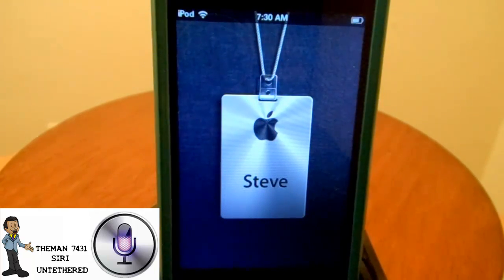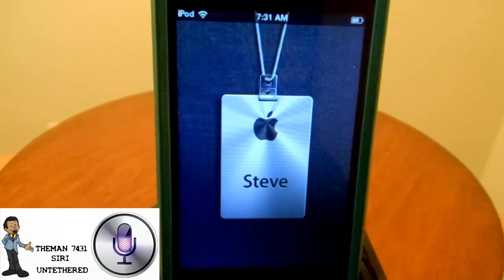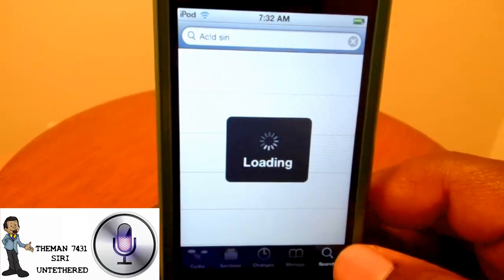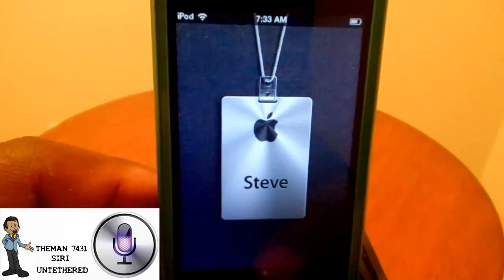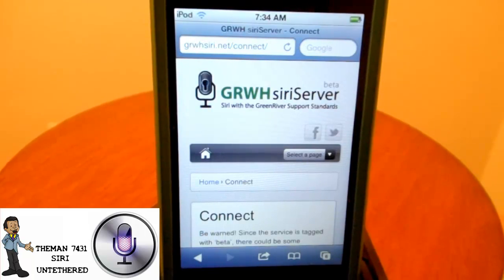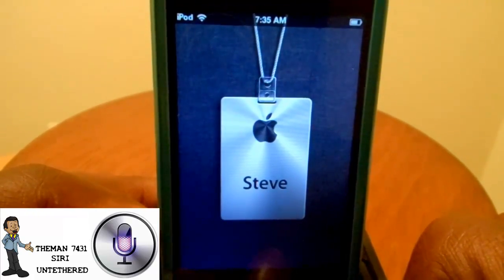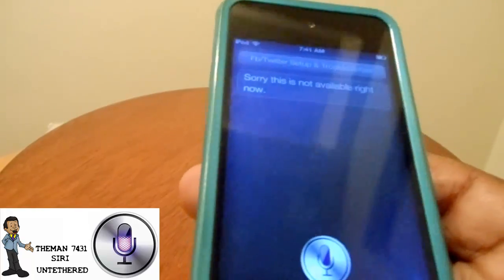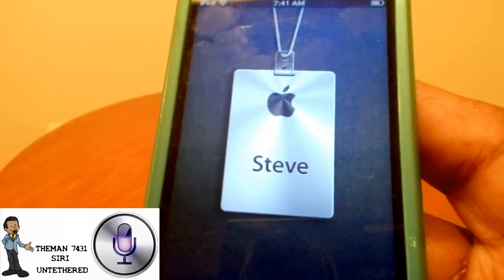(SIRI) UNTETHERED HOW TO GUIDE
HI MY NAME IS (THEMAN 7431) & I'M GOING TO SHOW YOU HOW TO GET THE NEW SIRI PORT WORKING ON A UNTETHERED JAILBREAK. HERE IS EVERYTHING YOU NEED TO GET SIRI UP & WORKING ON YOUR (IPHONE 3GS) (IPHONE 4) (IPOD TOUCH (3G) (4G) IPAD (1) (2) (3) CYDIA SOURCE bassamkassem.myrepospace.com NOW INSTALL IT WHEN DONE. SEARCH FOR (AC!D SIRI) INSTALL IT.. WHEN DONE HIT THE HOME BUTTOM..HOLD THE POWER BUTTON NOW SLIDE TO POWER OFF YOUR IDEVICE..TURN IT BACK ON AGAIN NOW OPEN UP SAFARI & TYPE THIS IS IN THE WEB ADDRESS BAR NOW CLICK GO..GO DOWN THE PAGE UNTIL YOU SEE A URL CLICK ON IT.. THIS WILL TAKE YOU TO A CERTIFICATE INSTALL IT & YOUR DONE..NOW YOU CAN START TALKING TO SIRI